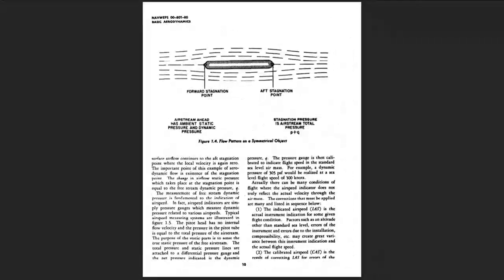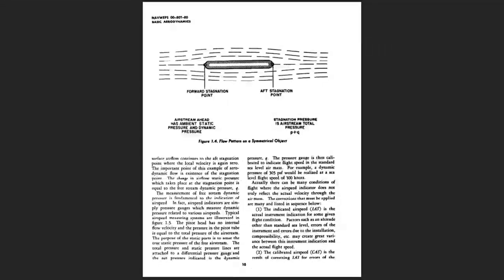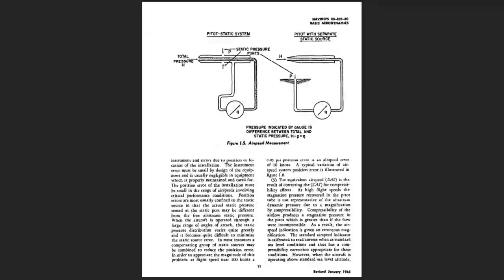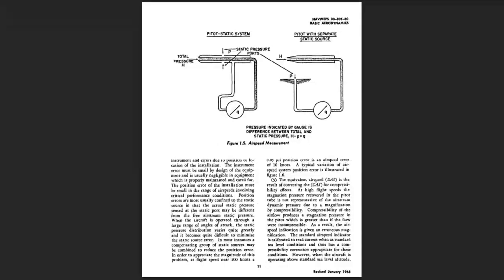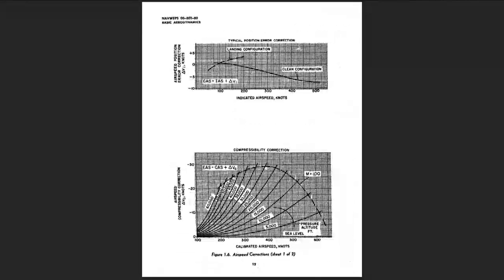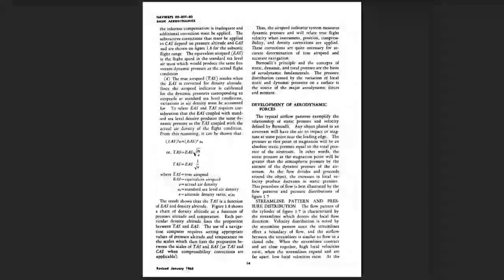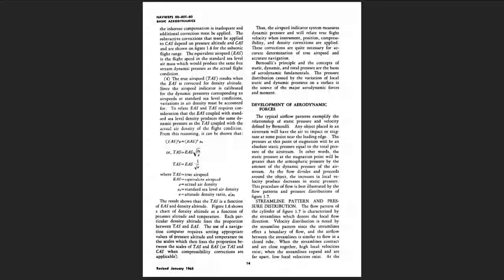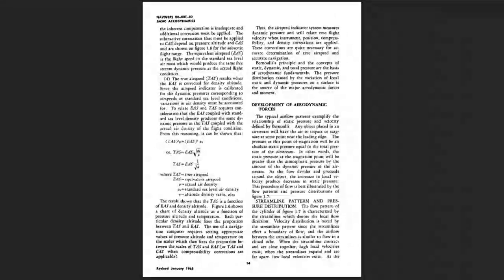10 Airspeed Measurement